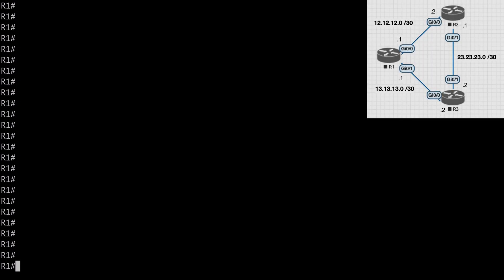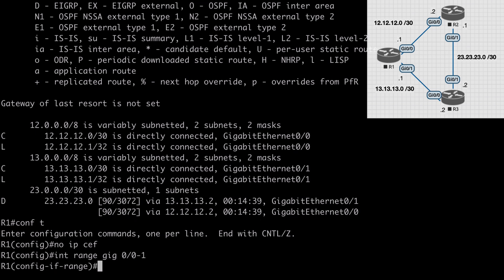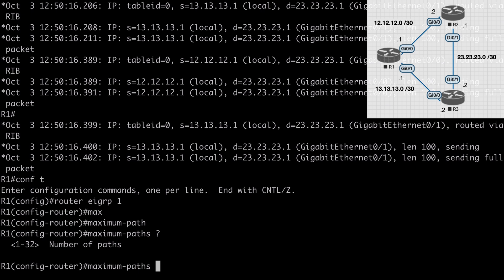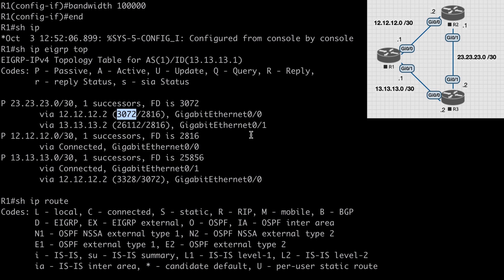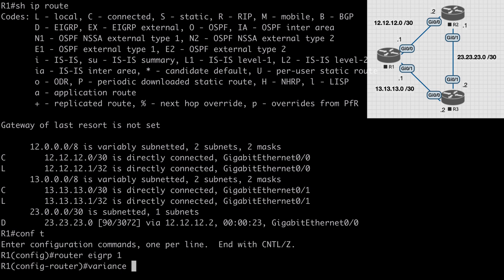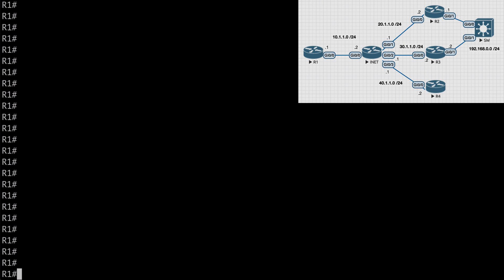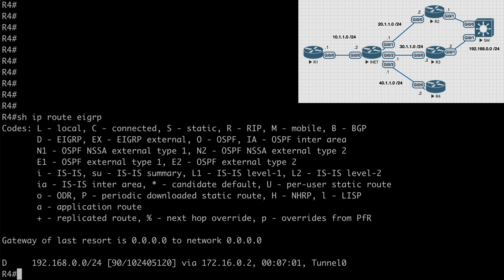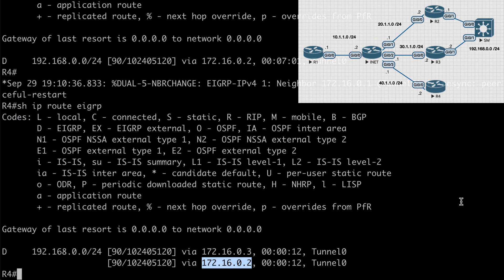CCIE Topic: 1.3d EIGRP Load Balancing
In this video I take a look at the 1.3d topic of EIGRP load balancing. Load balancing allows us to make use of our available bandwidth on redundant links, rather than having those just sit idle waiting for a failure. I look at equal and unequal cost load balancing, and I examine the EIGRP add path feature for use with a dynamic multipoint VPN.